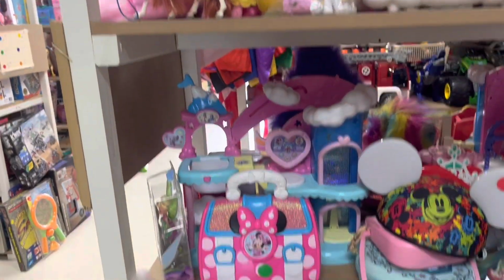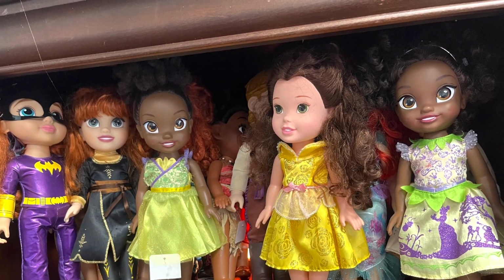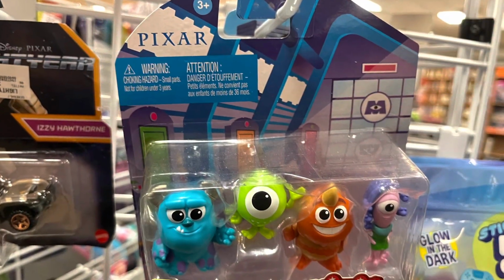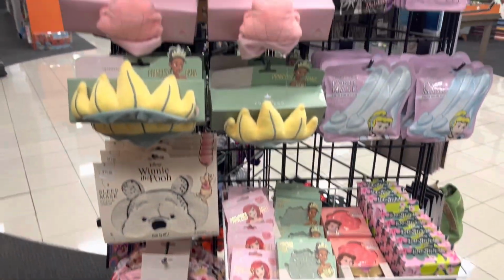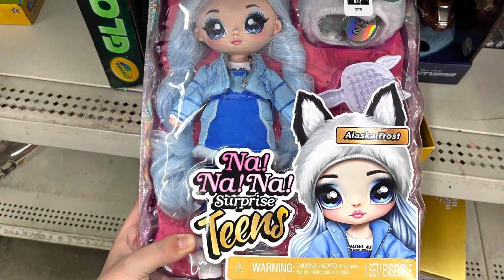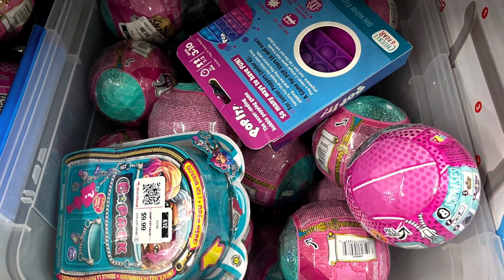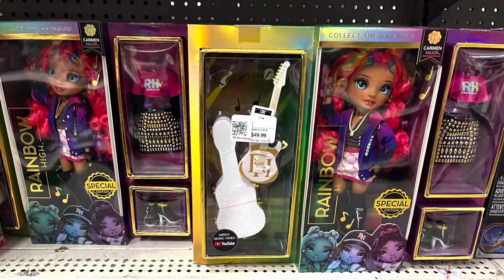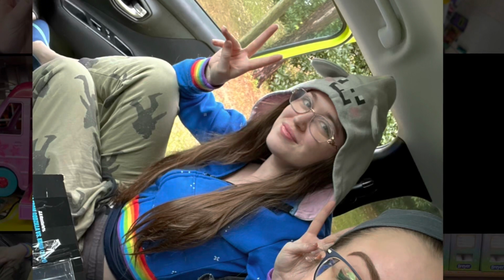Shopping & Thrifting with @xCanadensis !?!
Join the one and only Brooke and I as we shop/thrift our way through Alabama! Plus, I finally show my face 😮 Thank you again @xCanadensis for the most amazing adventure 🥰🧸